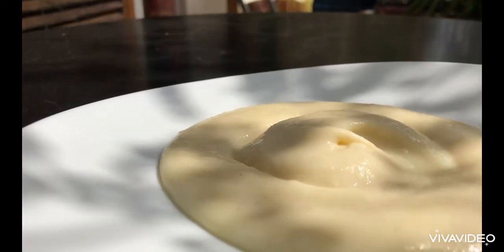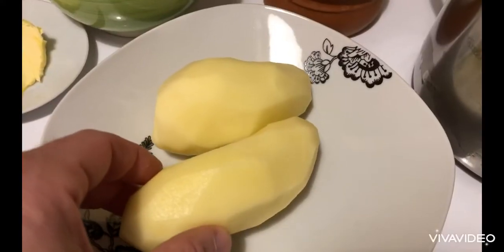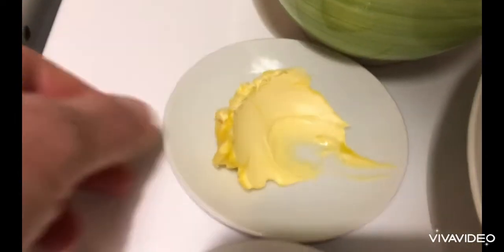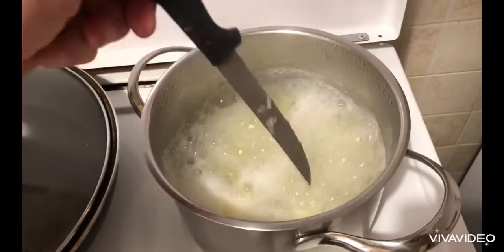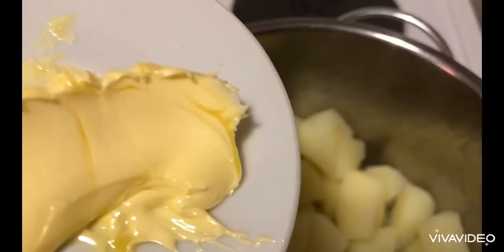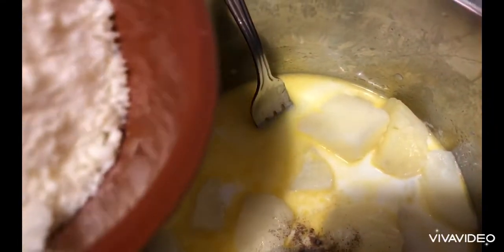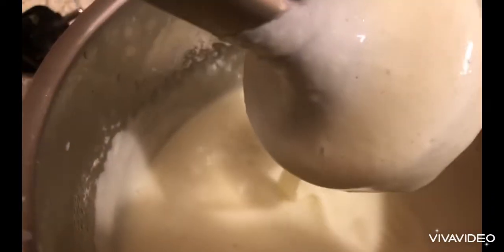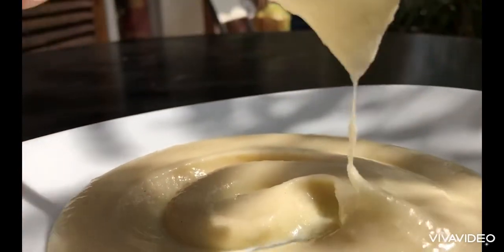Mashed potatoes recipe. Creamy Potato Purée recipe, with milk and Parmesan cheese. Healthy and easy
The perfect purée recipe is a perfectly balanced recipe with boiled potatoes, milk, butter and Parmesan cheese. It must be creamy, with the right thickness and consistency and flavors. Golden in color and delicious in taste.

The ingredients for our recipe are:
400 gr of cleaned potatoes
50 gr of parmesan cheese
150 ml of walk milk
30-50 gr of butter
1 small spoon of; salt, black pepper

Into a large pot we cook the potatoes until well cooked and soft, then we drain them from the water, and while hot in the same pot we add the butter and the warm milk and the parmesan cheese and mix with a blender very well until silky in texture.
We serve while hot and we enjoy this buttery silky puree with almost any meat, vegetables or legumes.

How to make mashed potatoes?
mashed potatoes recipe